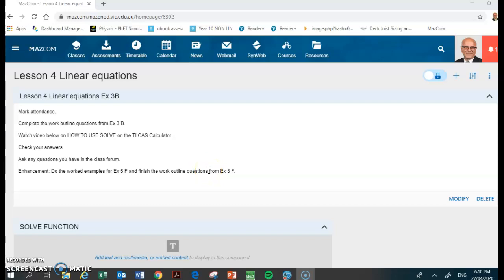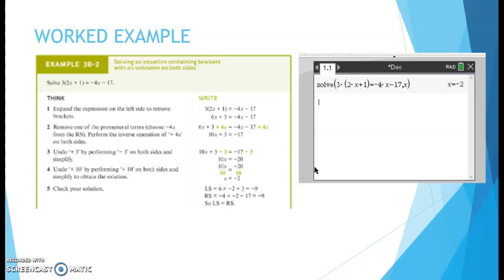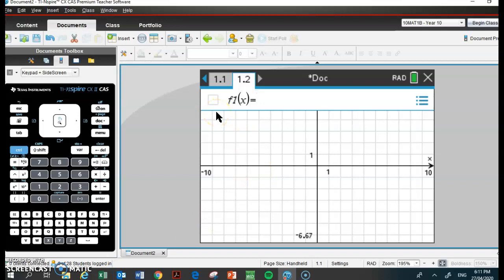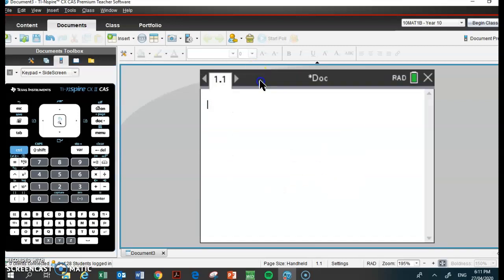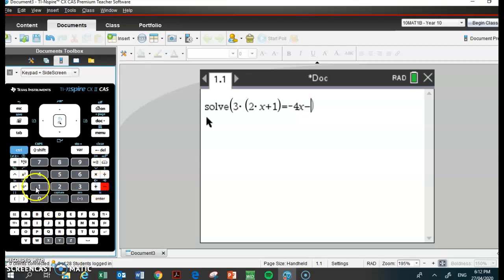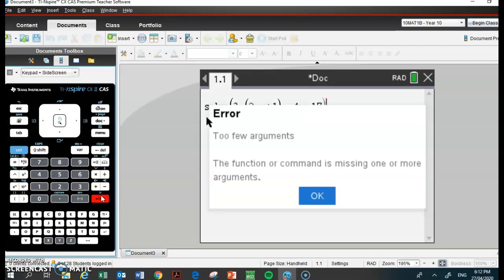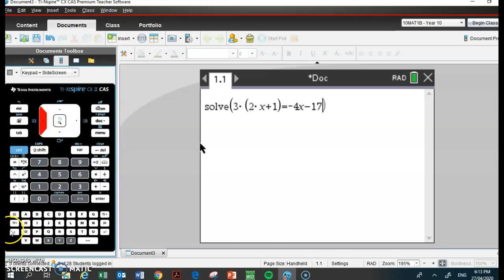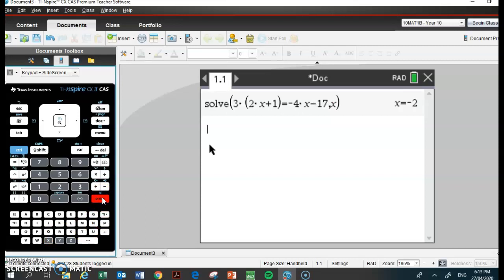solve function recap demo